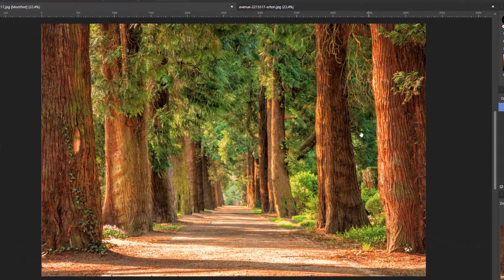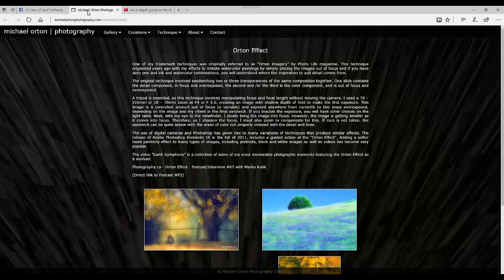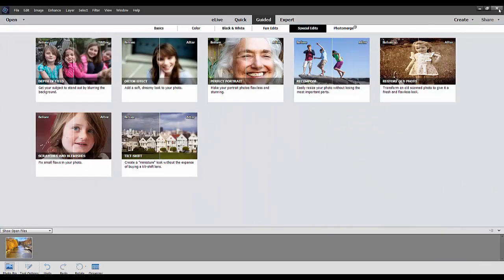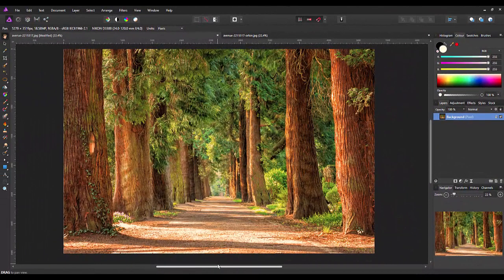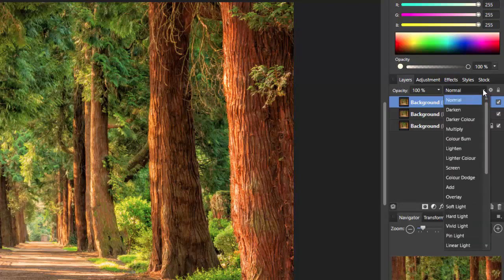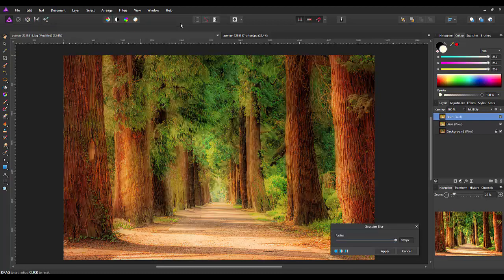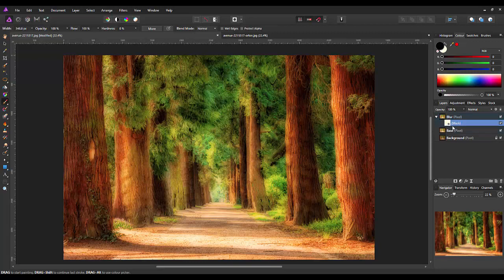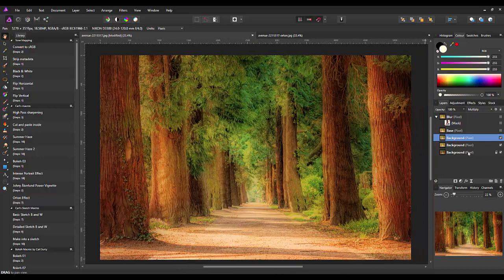Affinity Photo - The Orton Effect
This video shows how to recreate a photographic style pioneered by Michael Orton and was pointed out to me by Facebook group member John Collins, who posted one of his own images in this style.

He also pointed me to a Photoshop tutorial by Wayne Fox that explains the effect very well and shows 3 ways to get the effect. I have adapted just the first method for Affinity Photo, I have also made a Macro of it, which can be downloaded from the Files section of both Facebook groups.

Orton Effect - Offcial Michael Orton web page

Wayne Fox - Orton Effect - Photoshop Tutorial

Pixabay image used in the video